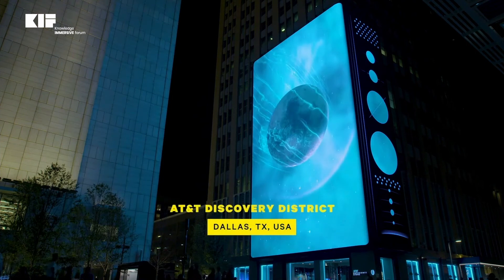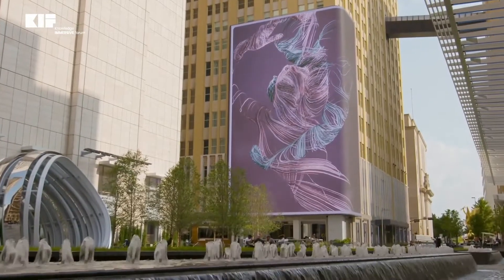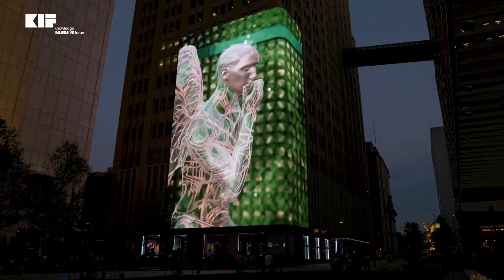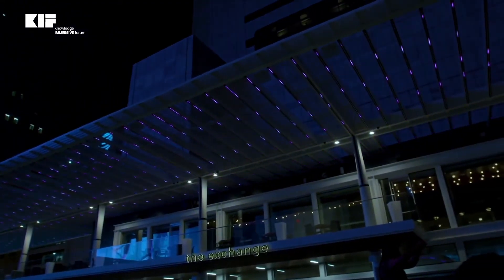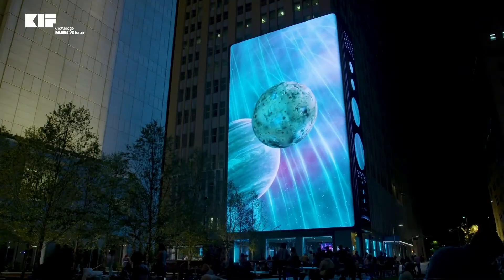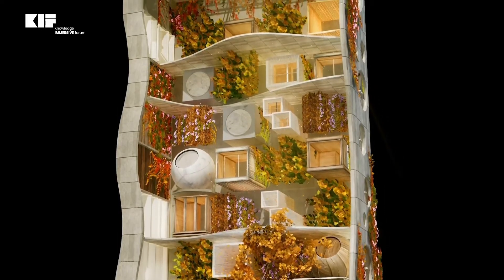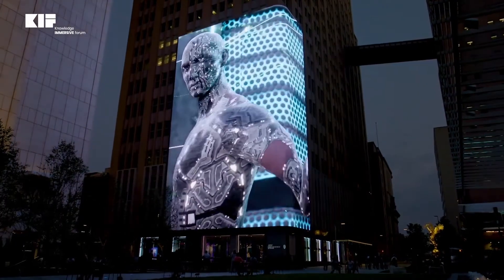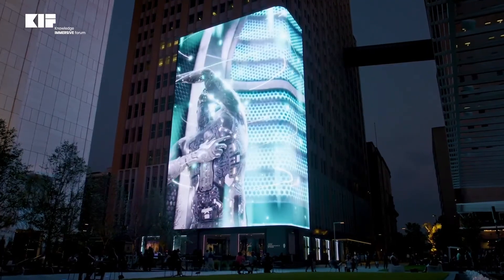Exemple d’une réalisation de Moment Factory : le AT&T Discovery District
► Recevez l'étude KIF-EY "Tour d'horizon des principaux usages et applications des technologies immersives" gratuitement sur notre